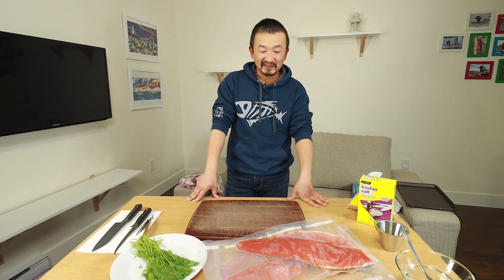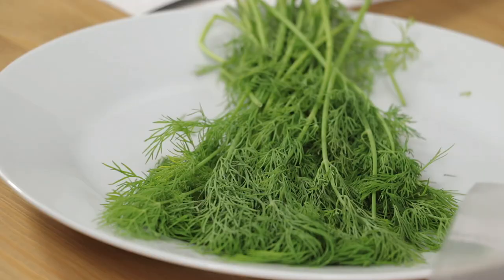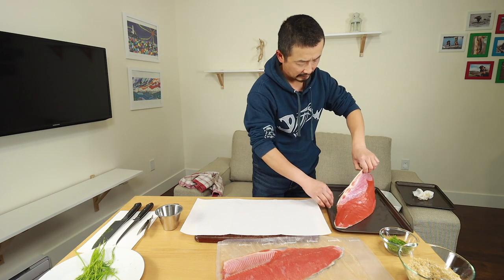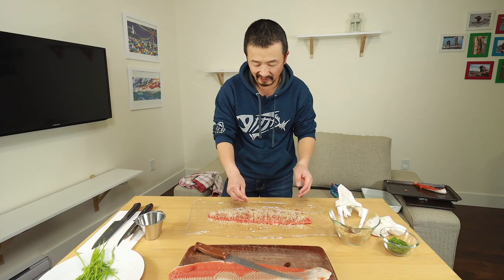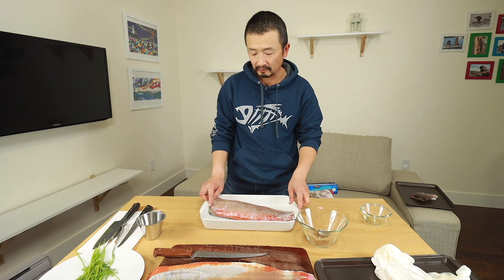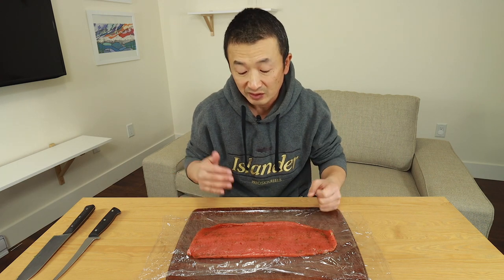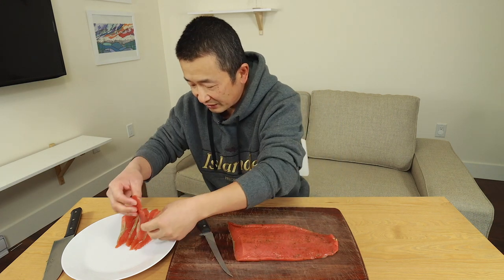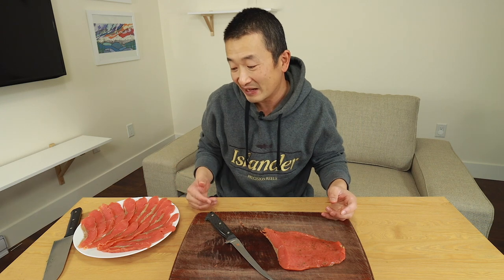How to make Delicious Gravlax with fresh Coho Salmon | Fishing with Rod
I have been turning the fresh coho salmon I catch every year from Chilliwack River in BC into delicious gravlax in the past ten years. This video goes over this simple recipe so you can also do it at home. Serve it with salad just like what you can buy at IKEA, except better!

Camera:
Rodney Hsu

Editing:
Rodney Hsu